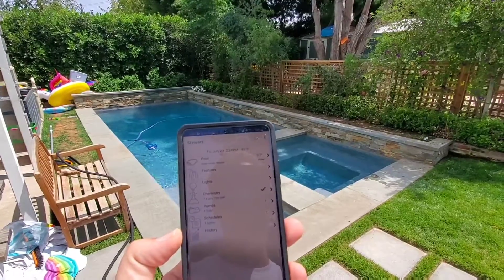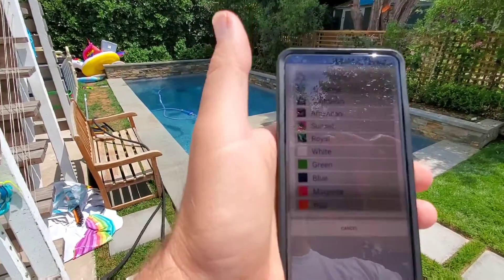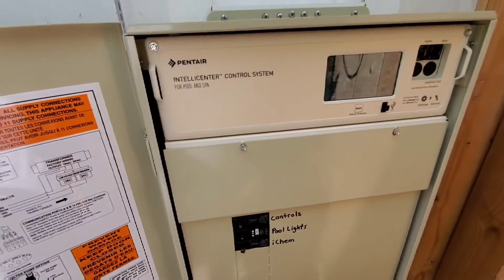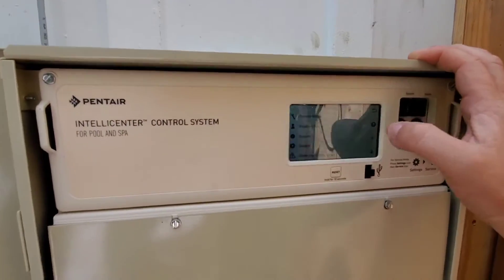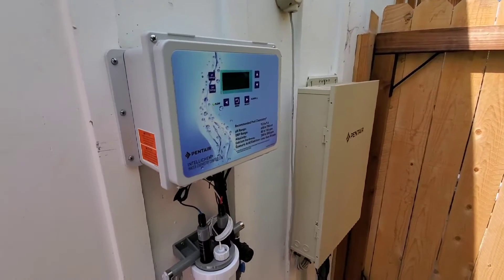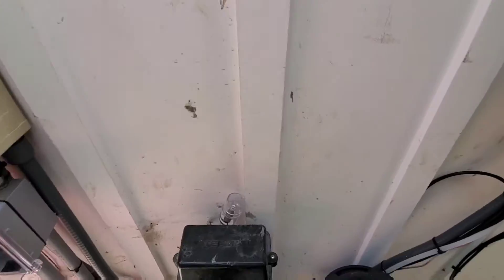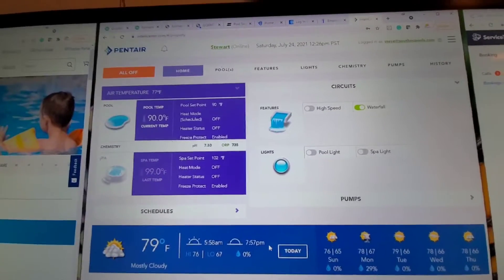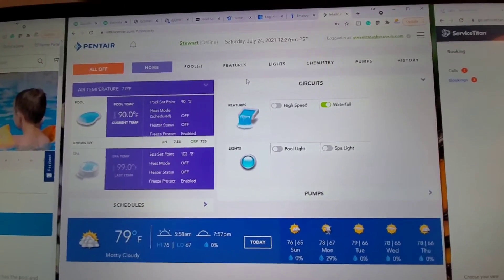Intellicenter with Intellichem, chemical readings on your phone + controls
On this property- South OC Pools only installed the Intellicenter and the Intellichem.

Quick video of Intellicenter Automation Controls with the optional Intellichem chemical controller.  Provides control of your pool + the ability to see your chemicals on your phone or computer.

Intellichem can also control any salt system.  (no chlorine tank is needed if there is a working salt system)

Video showing Intellichem with salt system.

Show and tell only. Quick and to the point.  Minimal video editing.